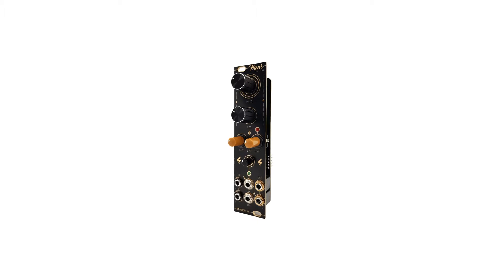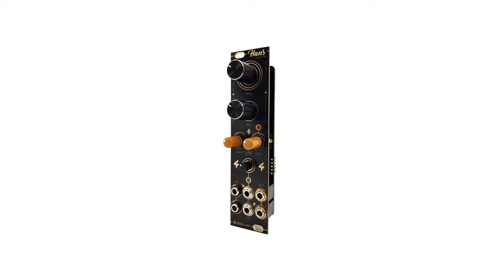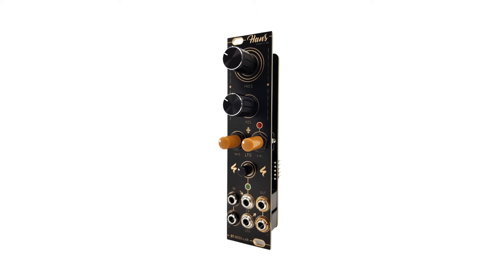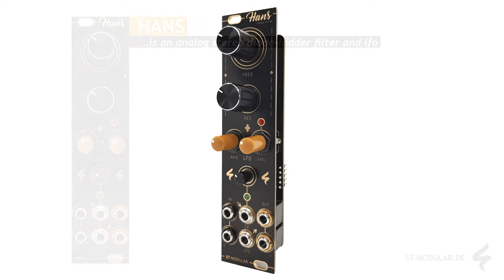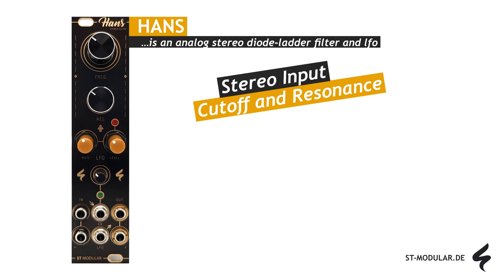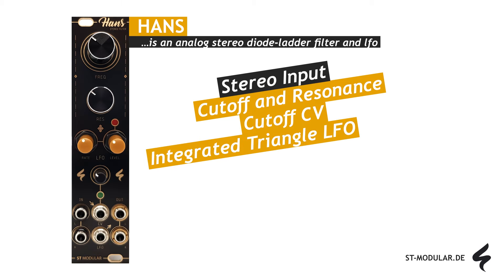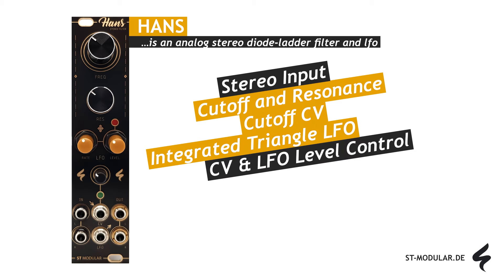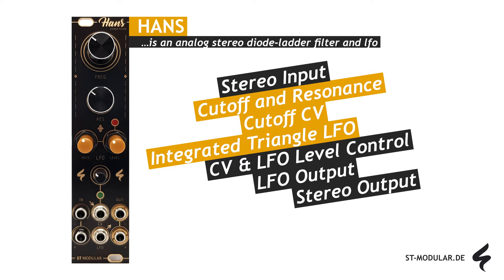ST Modular - HANS (Analog Stereo Low-Pass Filter)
The sound examples are not meant to be musical compositions, but rather provide a quick overview of the module's capabilities.

00:00 Intro
00:26 Features
01:45 Open & Close
03:18 Internal LFO
04:20 External CV & Internal LFO
04:45 Only External CV
04:59 Organic Movements